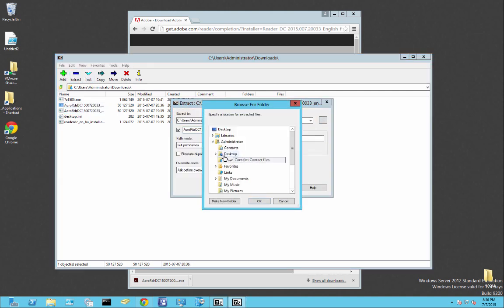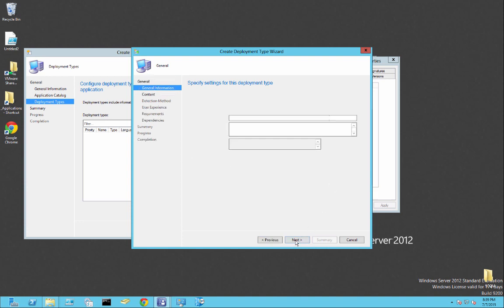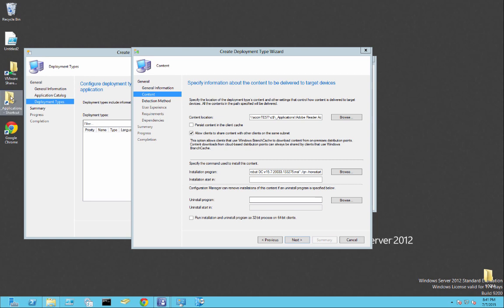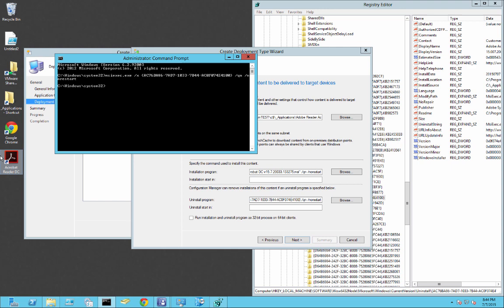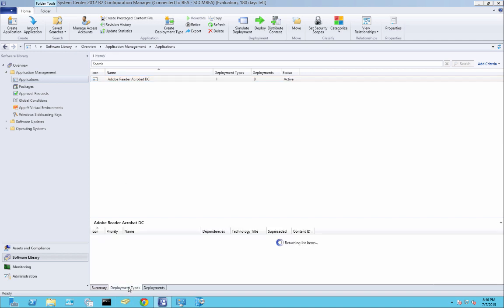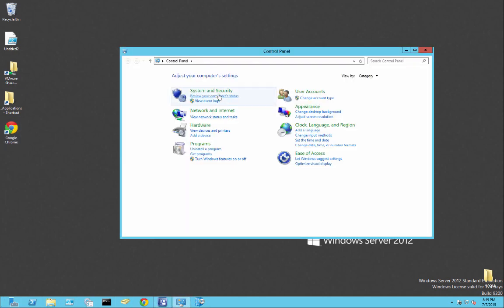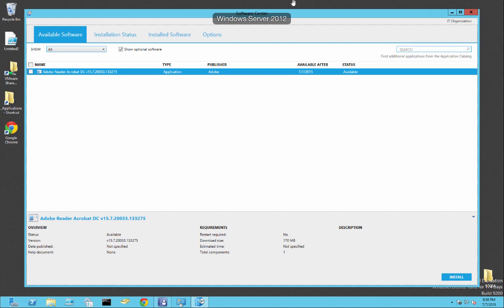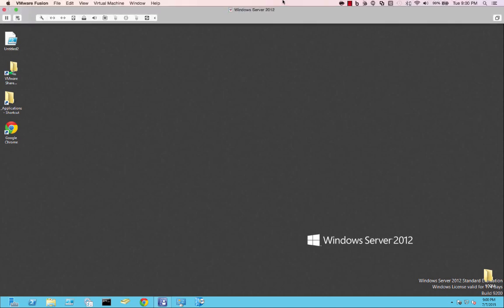SCCM Application: Packaging Adobe Reader Acrobat DC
Here is a video of how to create a basic application in sccm with no scripting. Next video I will show a more complicated application that requires scripting.